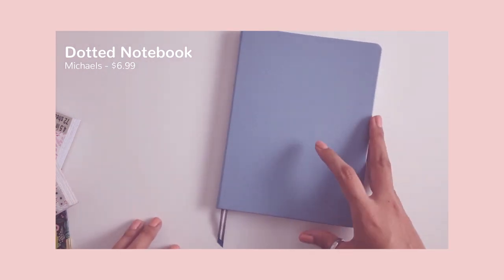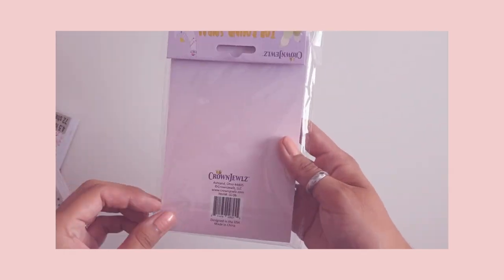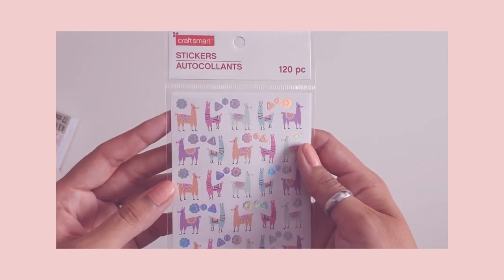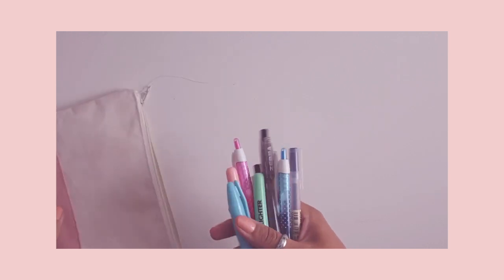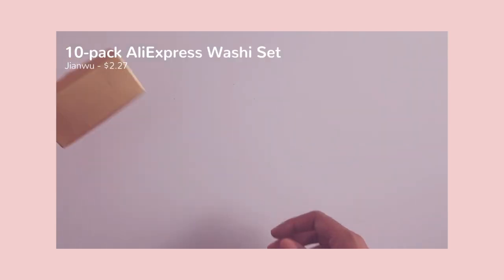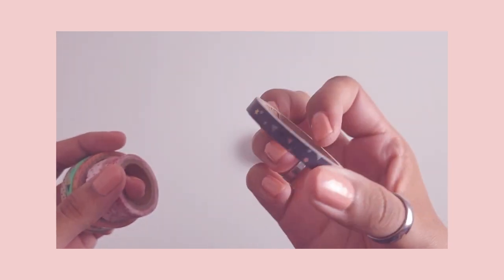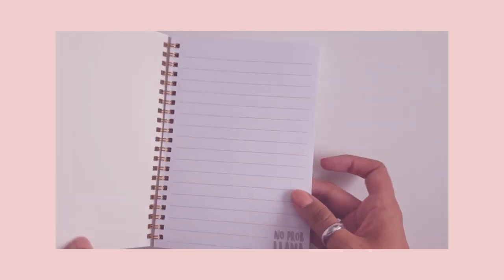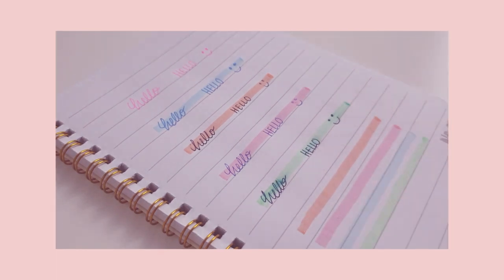Stationery Haul #002 (AliExpress, Hobby Lobby, Dollar Tree, etc.)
Sorry I've been MIA for the last few months. I went back home to New York for a few months and luckily I was able to collect some pretty awesome things. This is just some of the stuff I either bought or was gifted, so you can expect more videos soon!